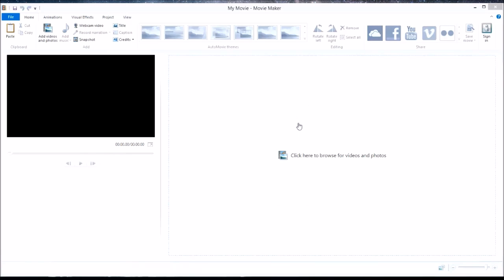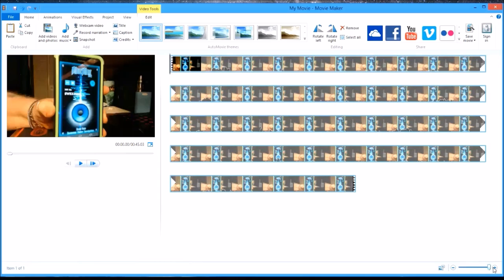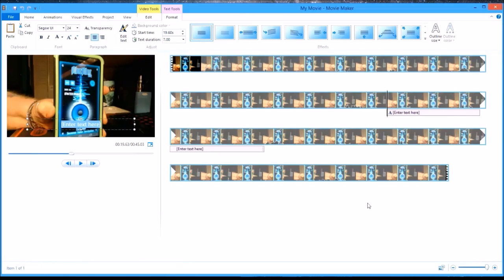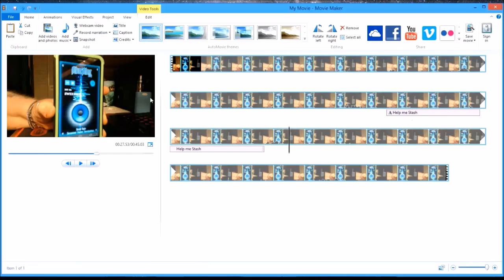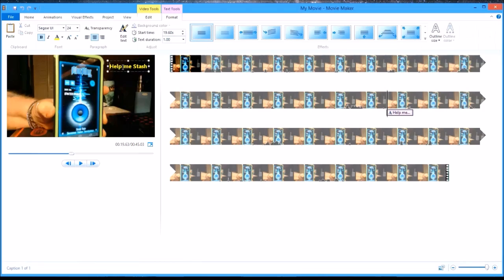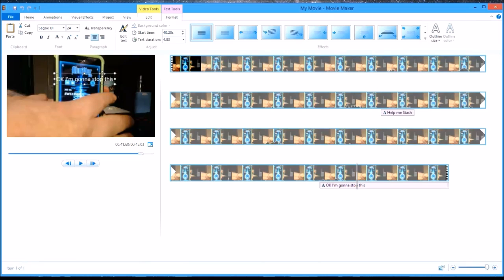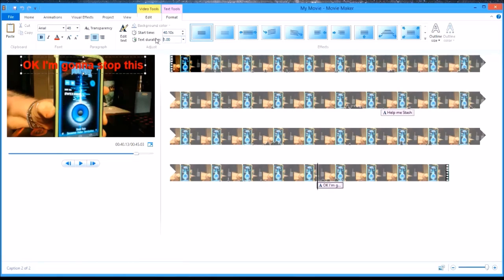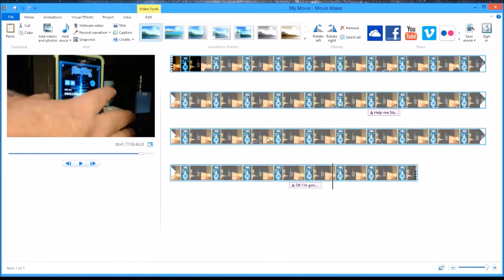Scary Larry Subtitle Tutorial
A short basic tutorial on how to subtitle your videos, home movies ect.